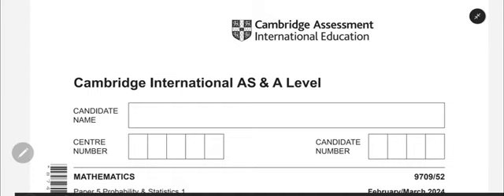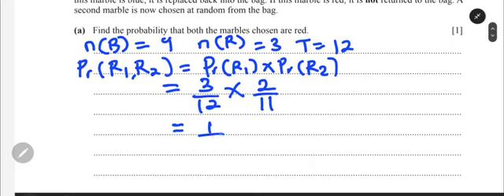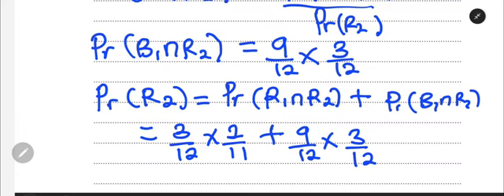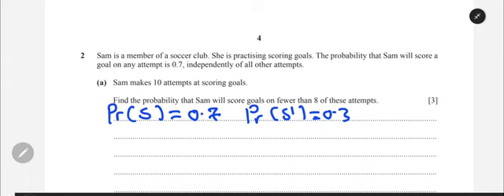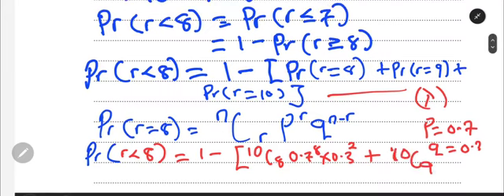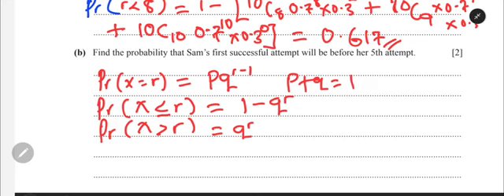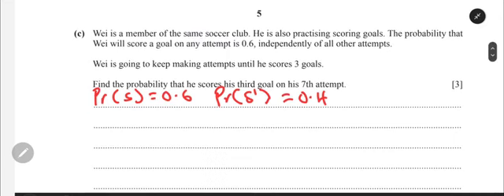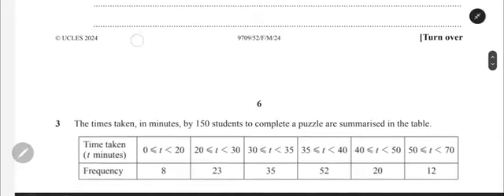Cambridge International AS & A Level Mathematics.(February/March 2024 Paper 5 solutions)